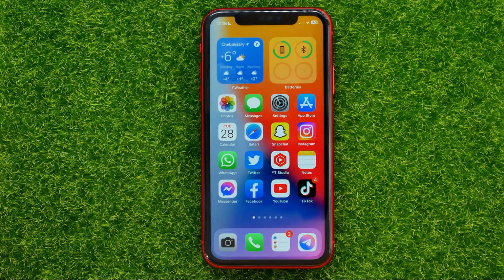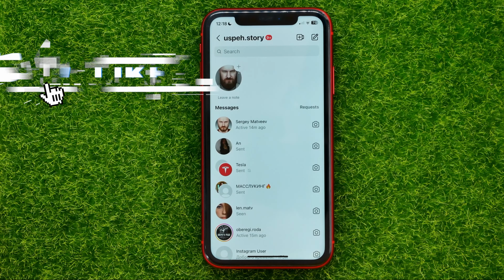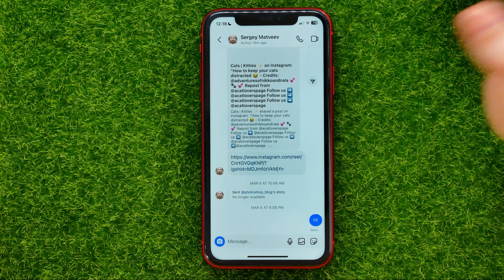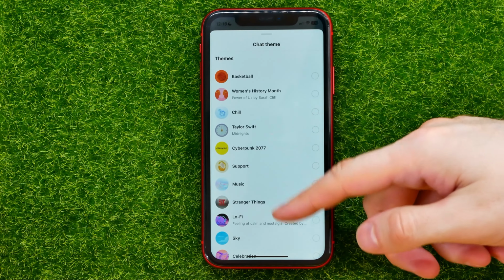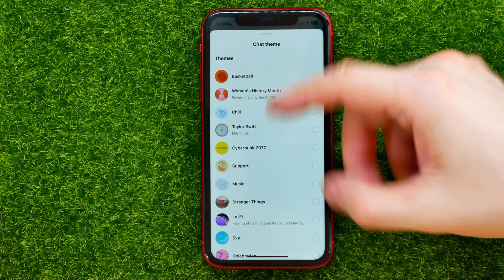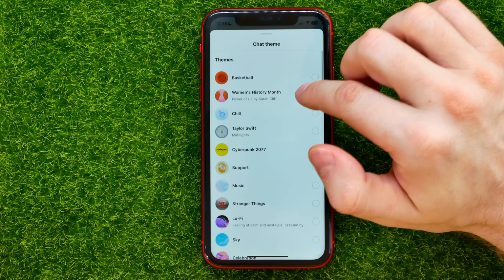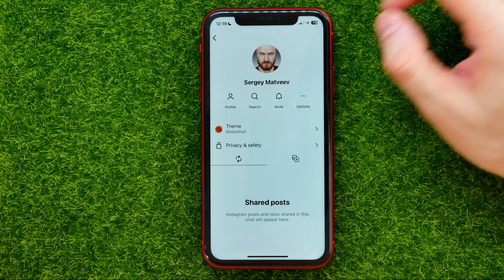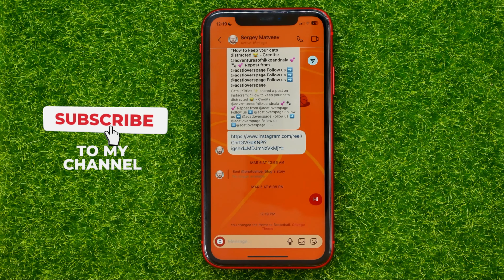How to Get Basketball Theme on Instagram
If you are looking for a video about how to get basketball theme on instagram, here it is!
In this video I will show you how to change instagram chat theme. Be sure to watch the video to the very end.

00:00 - Intro
00:23 - How to get basketball theme on instagram